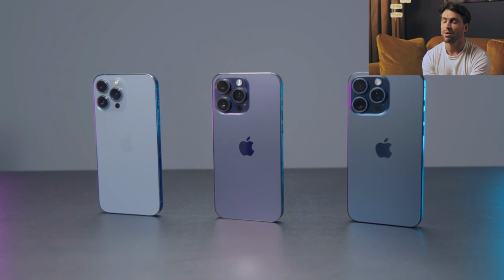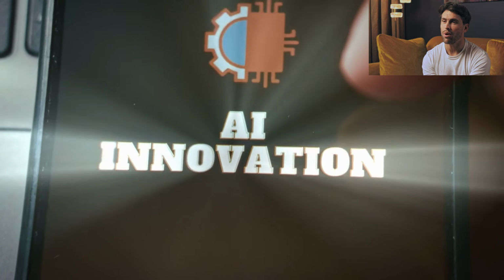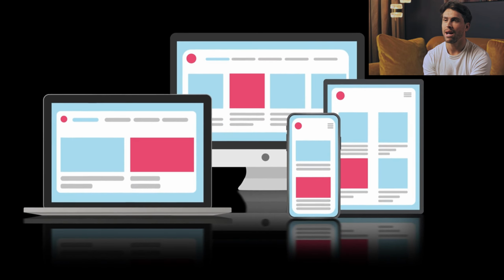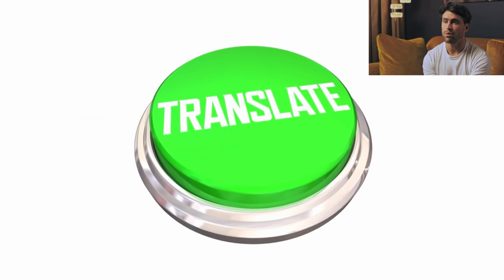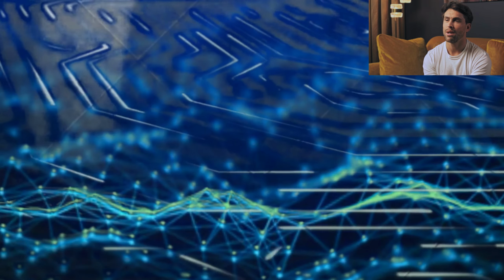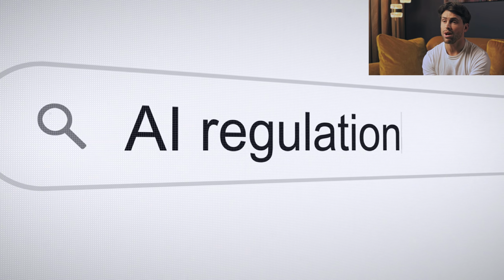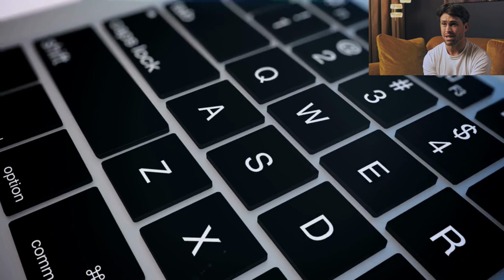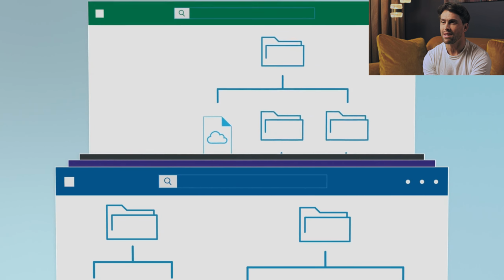WWDC 2025: Apple's Biggest Software Update in 12 Years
Apple just announced iOS 26 with Liquid Glass design - the biggest visual overhaul since 2013. Plus game-changing AI that stays private on your device.
In this video, I break down everything from WWDC 2025:

✅Liquid Glass design across ALL Apple devices
✅Why everyone's comparing it to Windows Vista
✅Apple Intelligence updates that beat ChatGPT at privacy
✅iOS 26, macOS 26 Tahoe, and unified naming
✅Revolutionary developer AI tools (completely free!)
✅iPad FINALLY gets proper windowing
✅New Phone app features including Call Screening

The new translucent interface adapts to your environment with real-time reflections and depth. But is it innovation or just Vista 2.0?
Apple's taking a different approach to AI - everything runs on-device, no cloud needed. Live Translation, enhanced Genmoji, and Foundation Models framework for developers could change everything.

💬 What's your take - is Liquid Glass the future or a step backward?